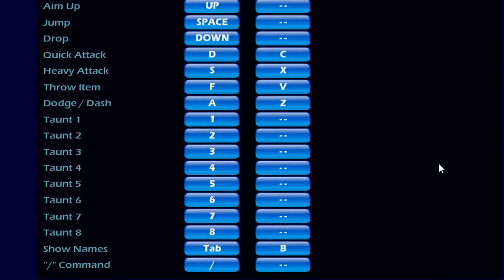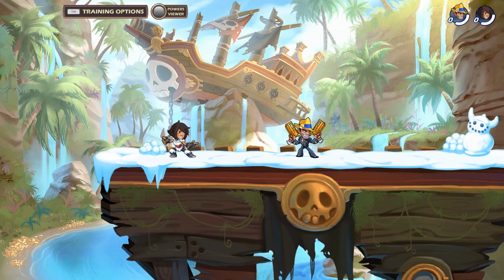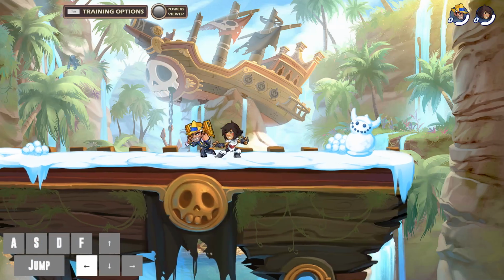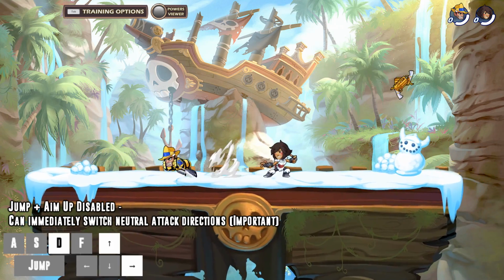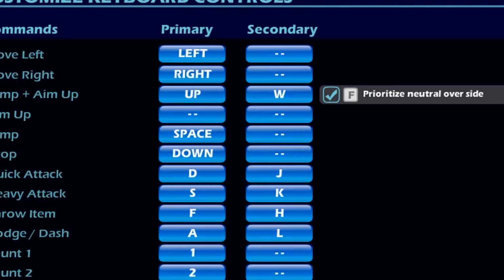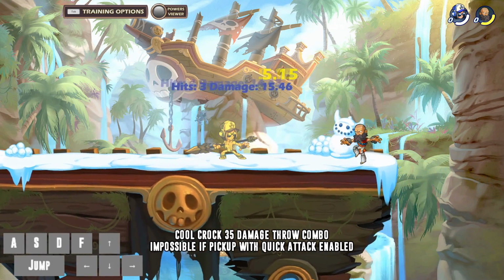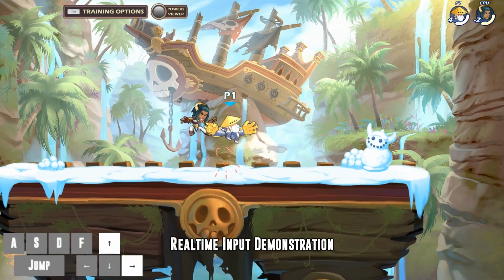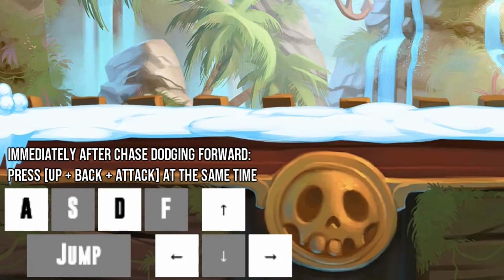Brawlhalla Tutorial: Gauntlets Reverse Nair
2:11 to skip the optimal controls guide and go straight to reverse nair